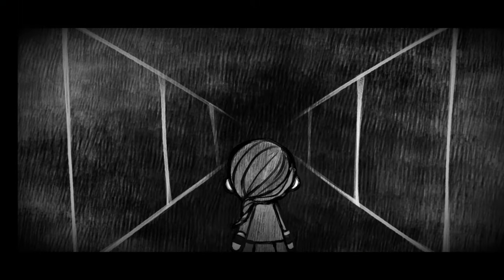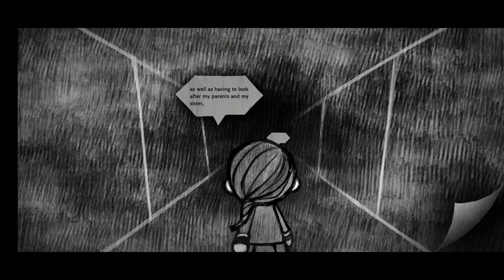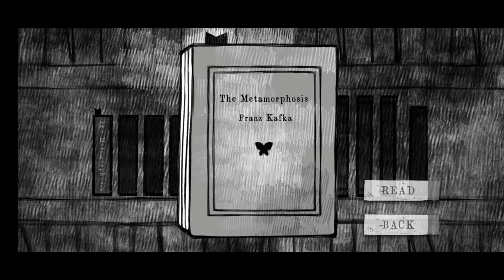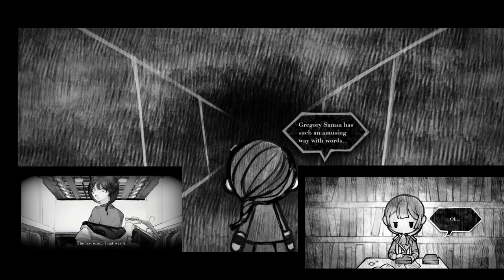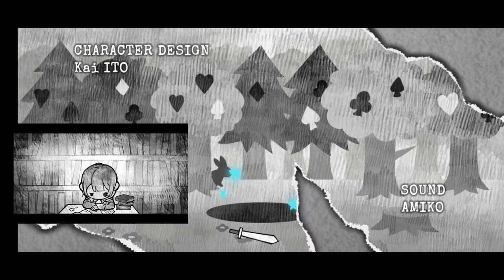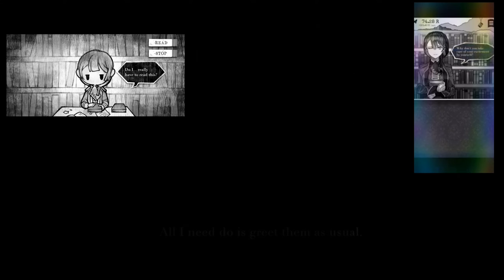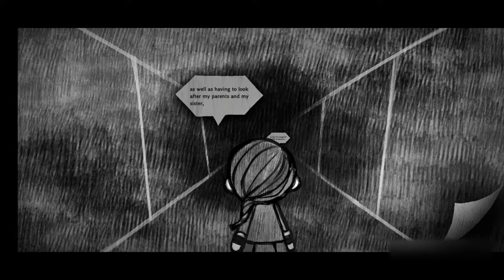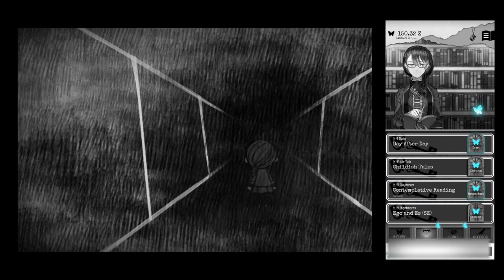Alter Ego Complex: Story Explained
Video Description:

The Ending of the Alter Ego Complex Game for now on this YT Channel! Hopefully you all enjoy this video as I unveil all important story points about this game and give my own interpretation into them

Shoutout to all the people who made this all possible and gave me the motivation to finally release this video after a year long wait. You truly are the best I could have ever hoped for.

Here are the Time Stamps for the Video:
0:00-1:00 Introduction
1:00-2:05 The Game
2:05-4:26 Story/Mechanics
4:26-7:19 Interpretation
7:19 Conclusion

Song: Playing in the Wind